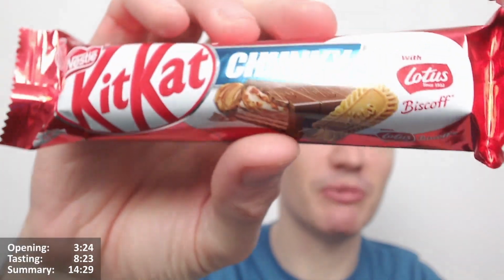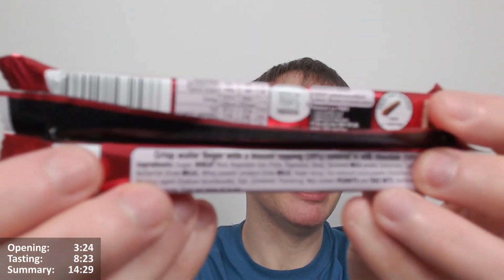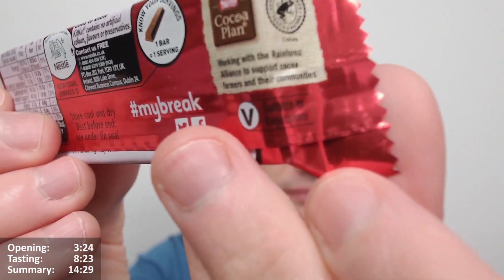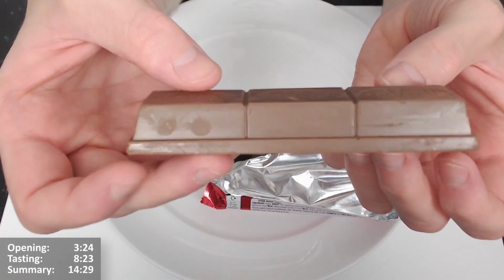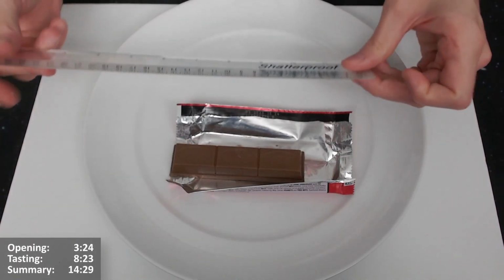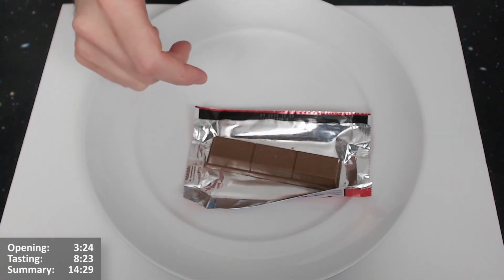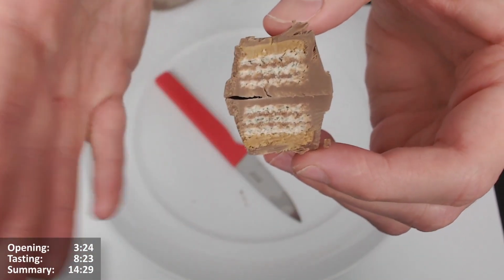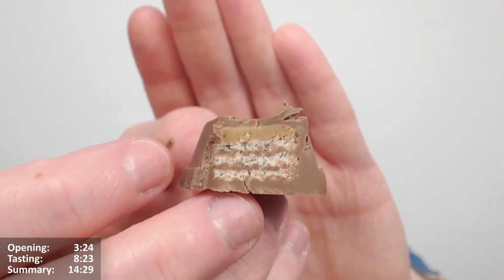KitKat Chunky with Lotus Biscoff Review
Two worlds have finally collided! The plane of the Biscoff, and the realm of the KitKat Chunky!

But is it a match made in Heaven, or is there trouble in Paradise?! Join Chocolo as he finds out in this Chocolate Bar Review!

Intro 0:00
Opening 3:24
Tasting 8:23
Summary 14:29